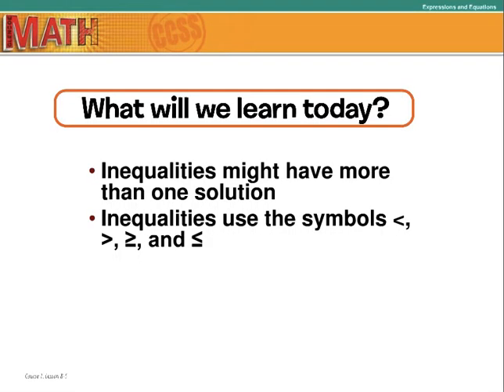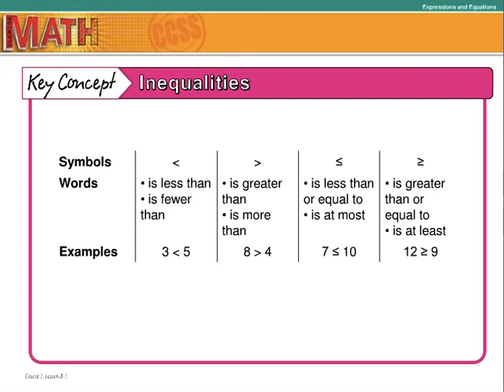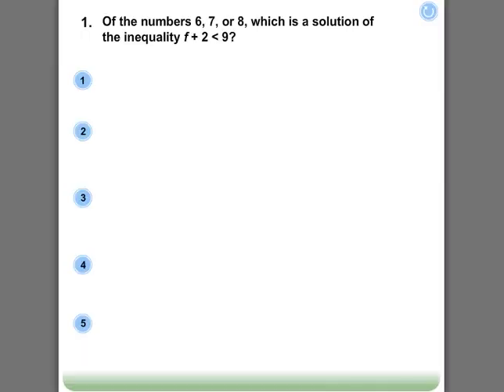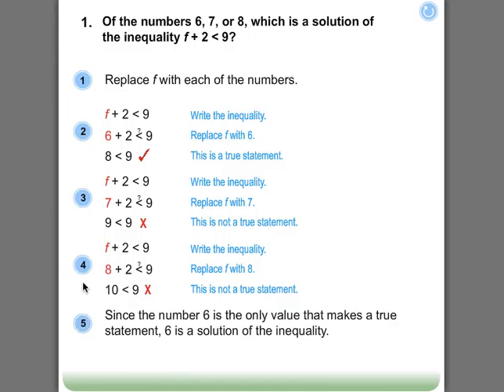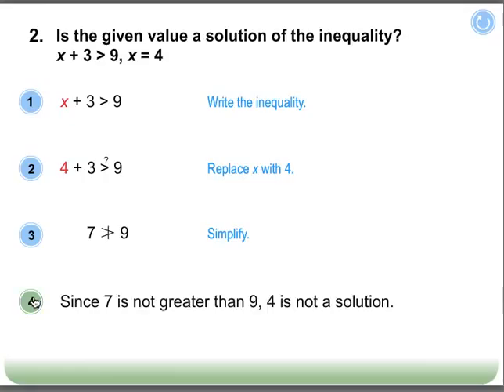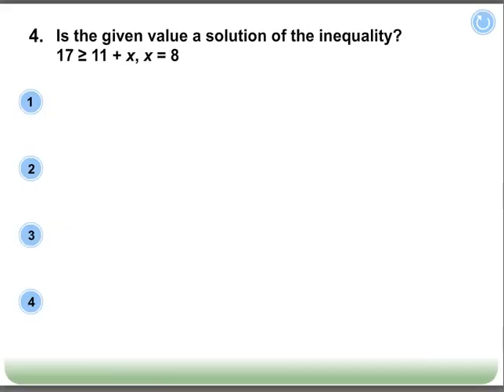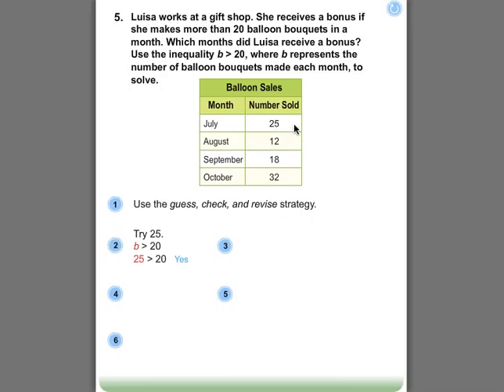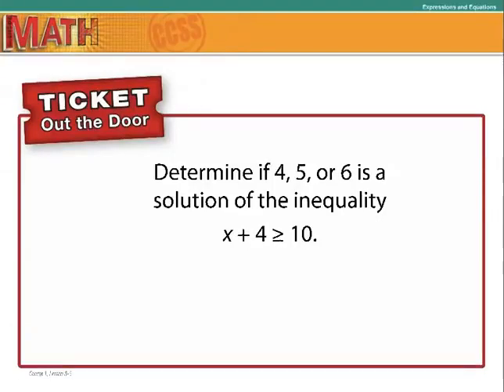Ch 8 L5